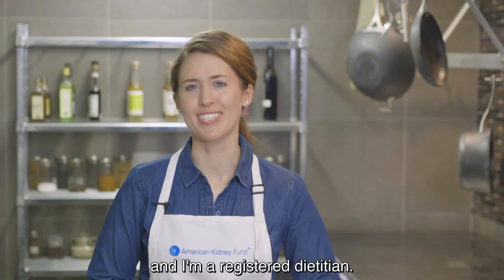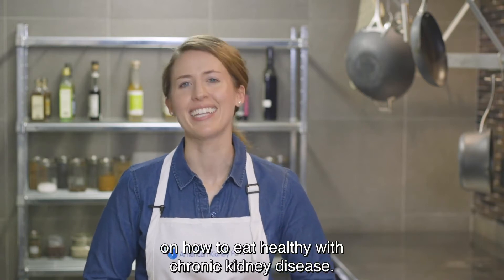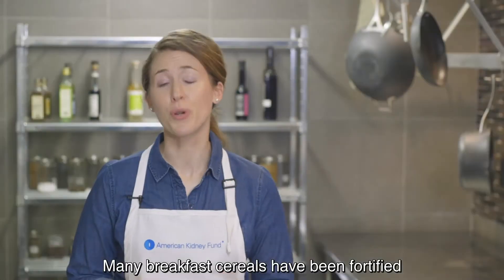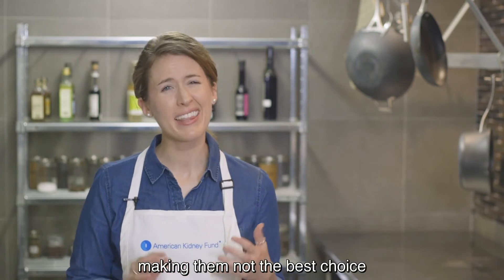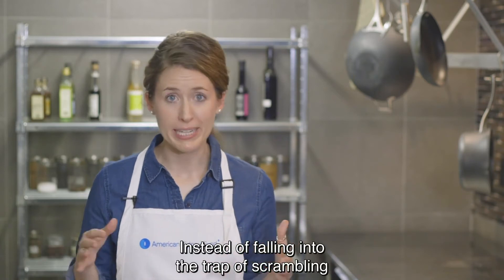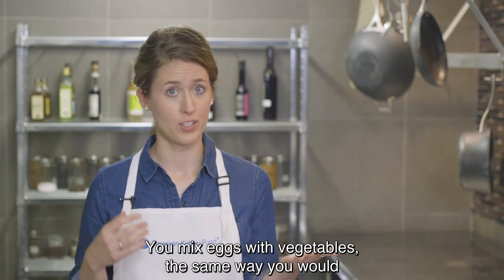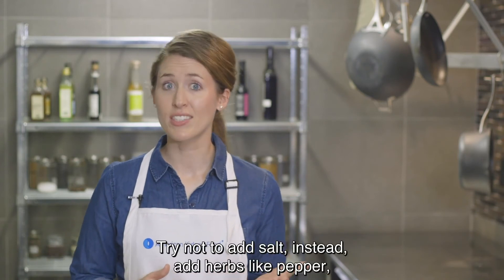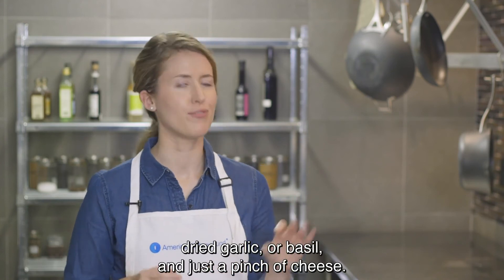Hack: Energize Your Day with Egg Muffins [CC]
A kidney-friendly breakfast option low in sodium and phosphorus that can also save you time.